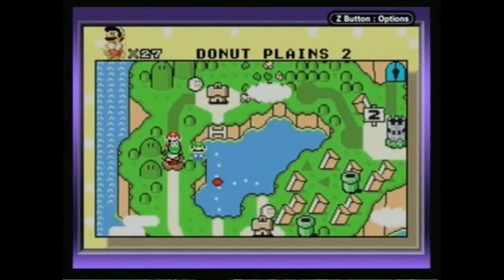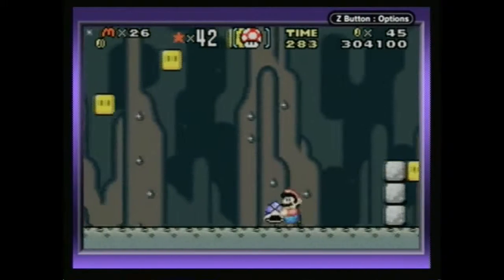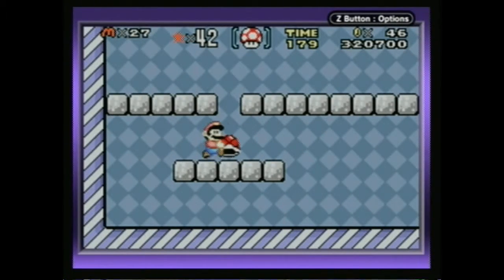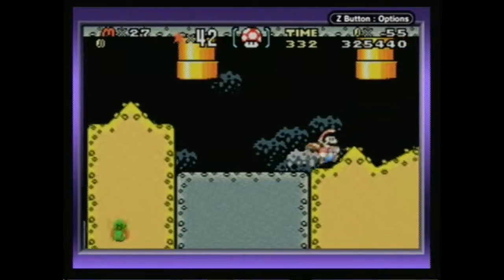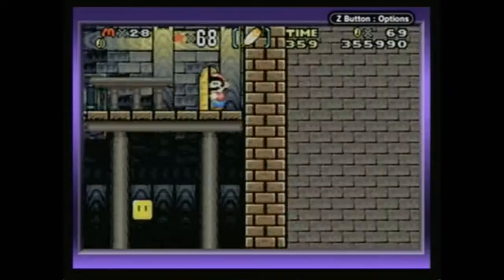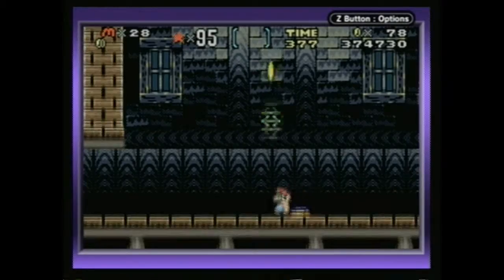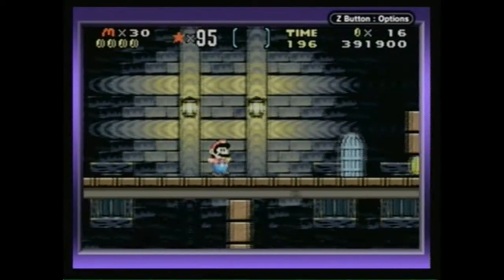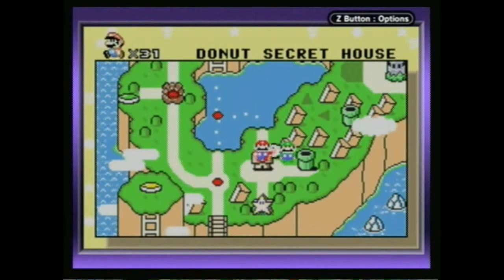Let's Play Super Mario World part 4 - Squishy Squishy Bang Bang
In this part, I get squished way too much.